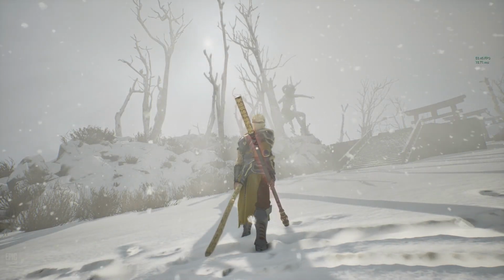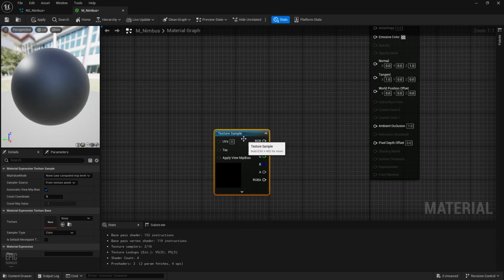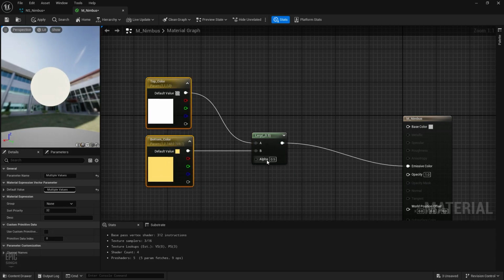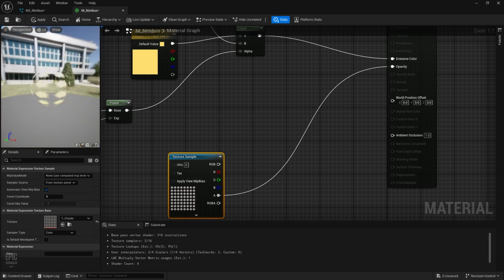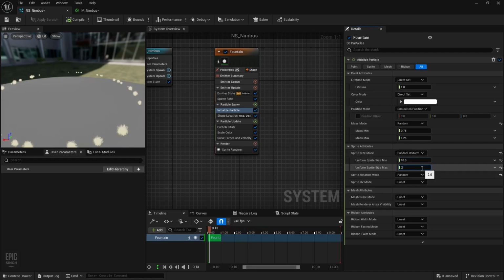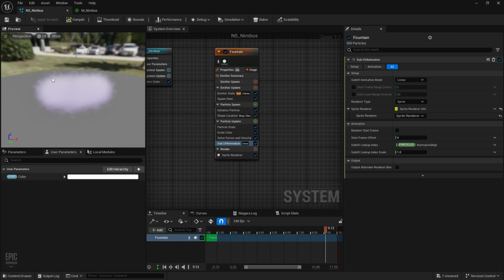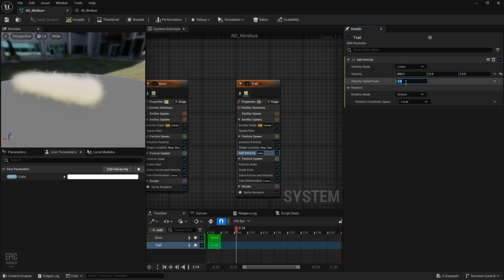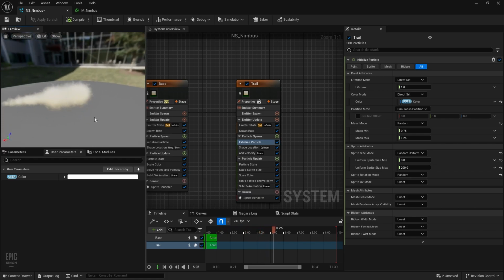Unreal Engine 5.4: Create Flying Nimbus Cloud Niagara ParticleFX from Black Myth: Wukong! | Tutorial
In this tutorial, learn how to create the iconic Flying Nimbus cloud effect using Niagara Particles in Unreal Engine 5.4! 🚀

I’ll walk you through the process of setting up and customizing particle systems to achieve a stunning cloud-like appearance, perfect for any fantasy or action-packed game. Whether you're a beginner or looking to enhance your VFX skills, this tutorial has you covered.

Chapters:
0:00 Intro
0:20 Niagara System
1:55 Creating Cloud Material
6:40 Creating Cloud Base FX
11:25 Creating Cloud Trail FX
15:15 Outro :)